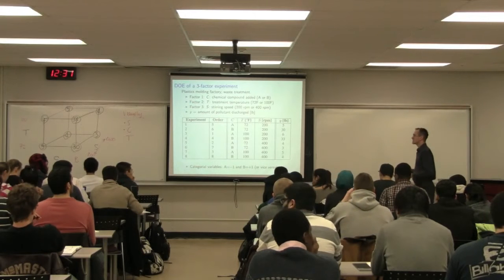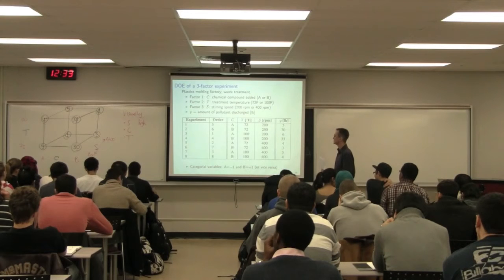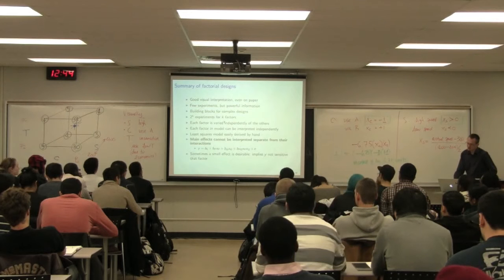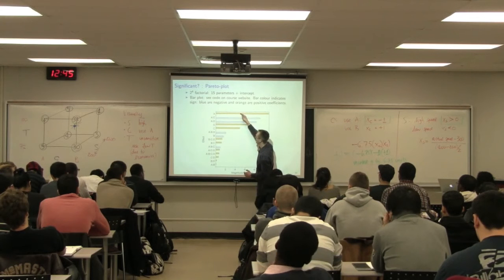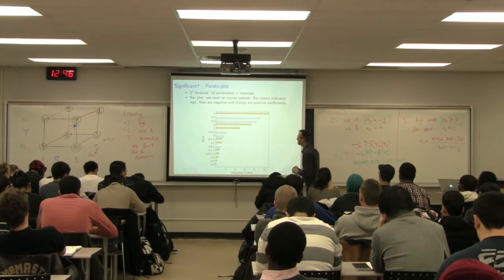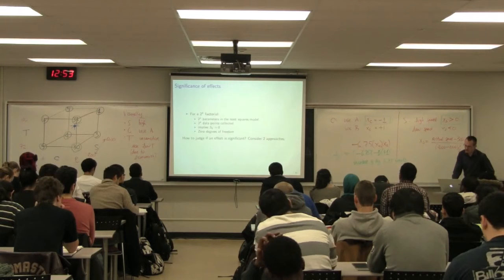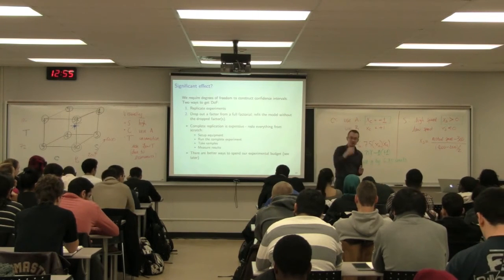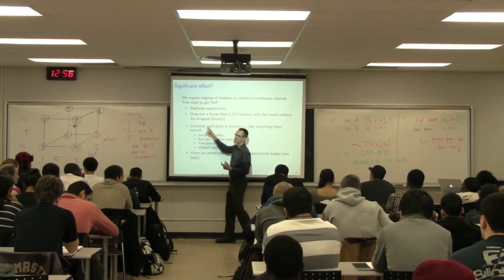4C3 2013 Class 10A